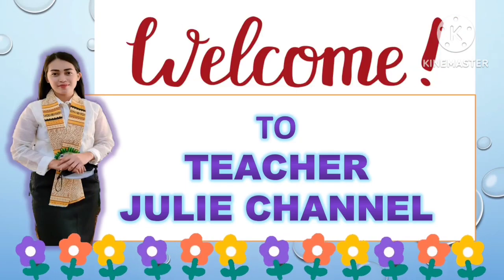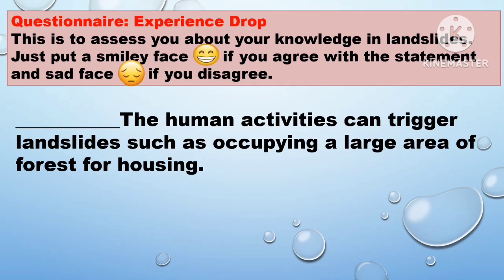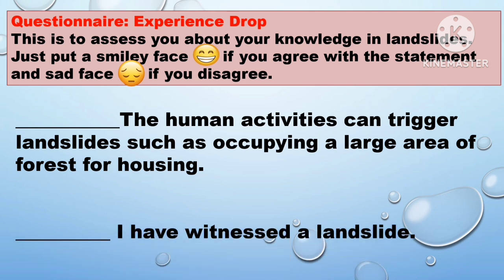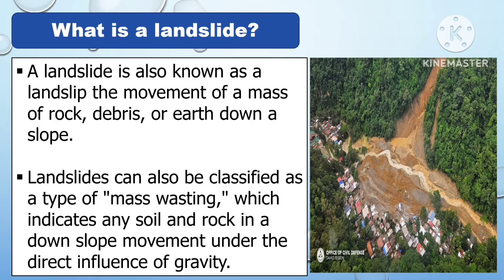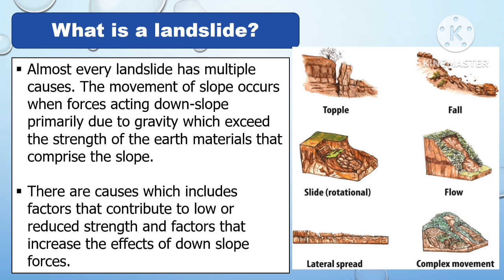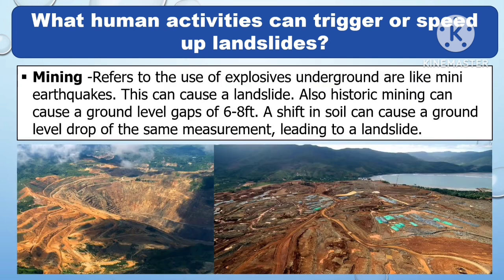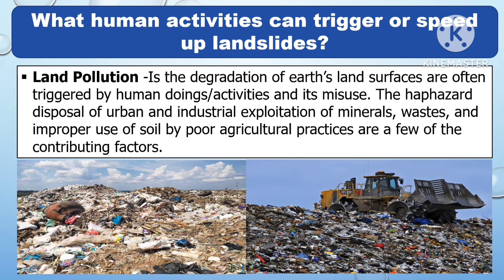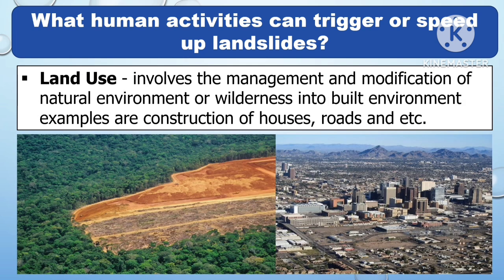EARTH AND LIFE: Quarter 1- Week 5 (B): IDENTIFY HUMAN ACTIVITIES THAT SPEED UP OR TRIGGER LANDSLIDE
Or you can avail the other PPTs by visiting the raket.ph/teacherjul